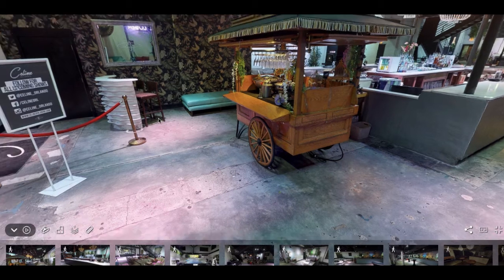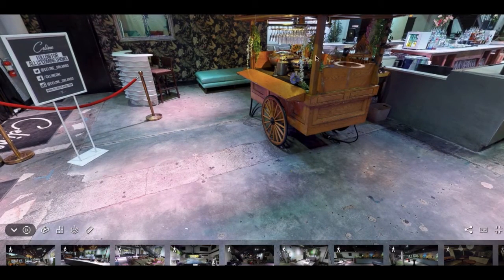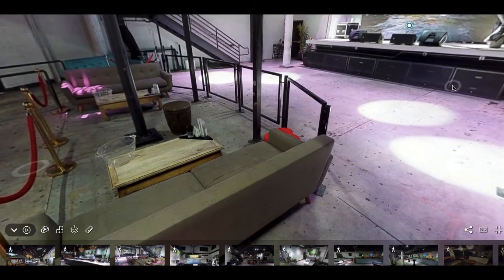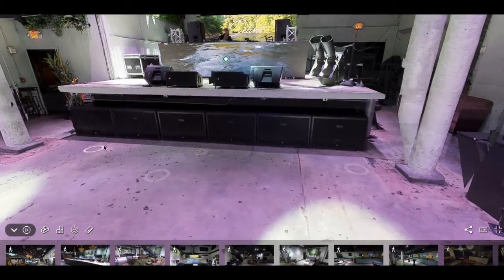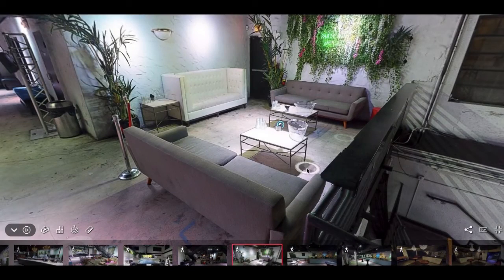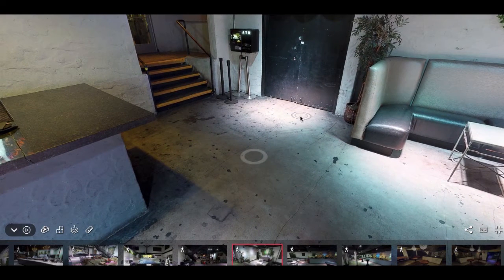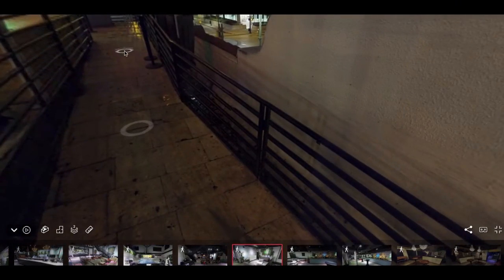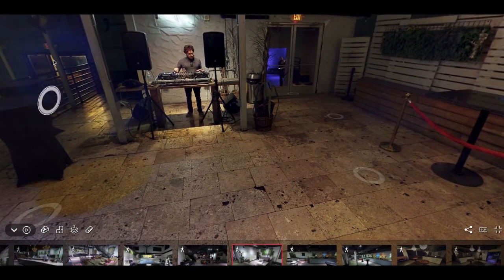AEG Virtual Site Visit - Celine Orlando, hosted by Lexi Lapp